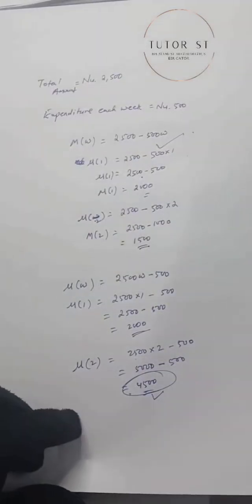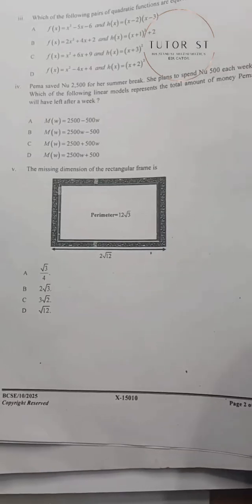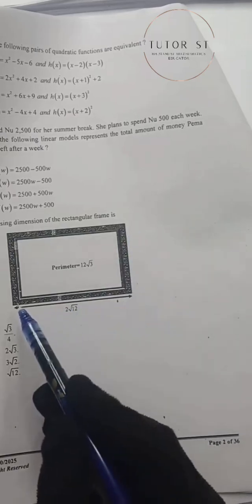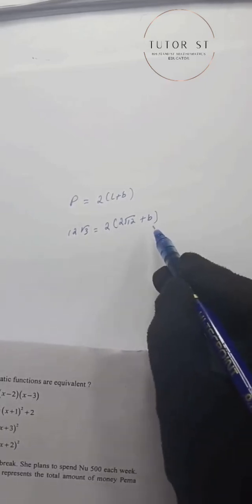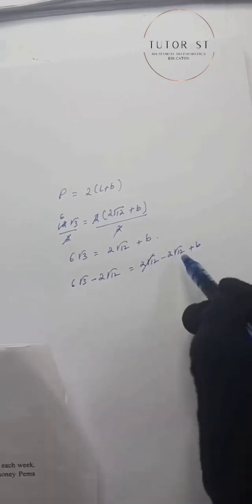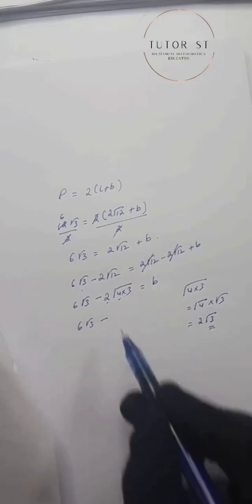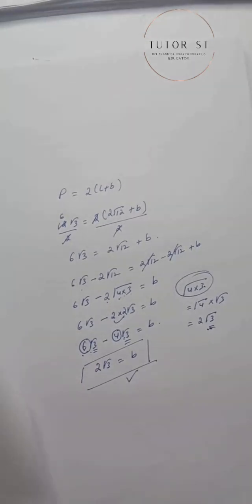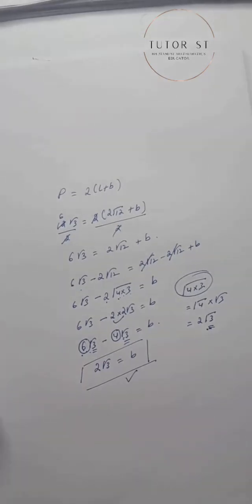MCQ v) Radicals Class X 2025 BCSEA